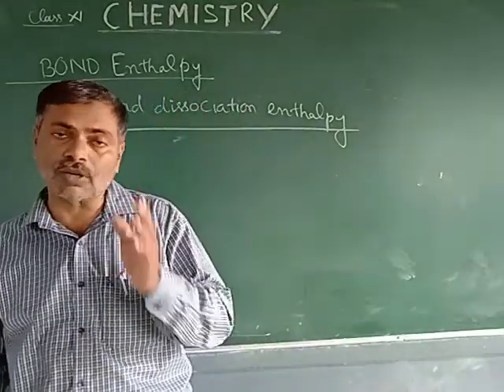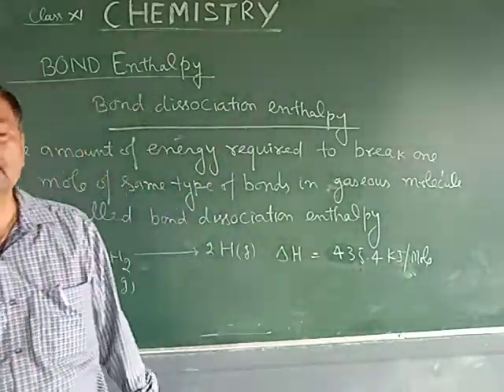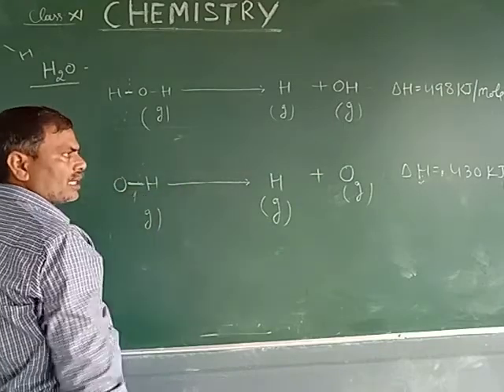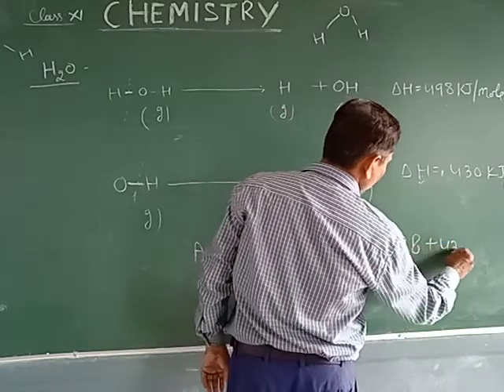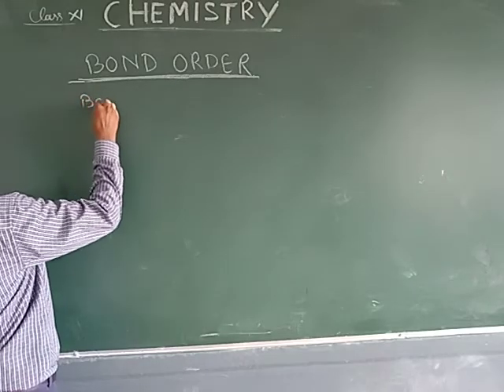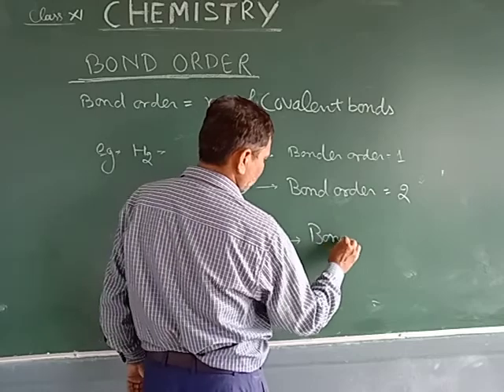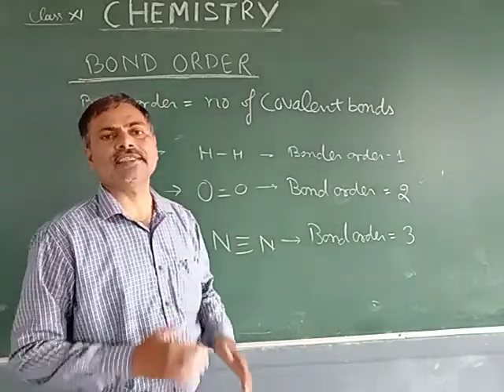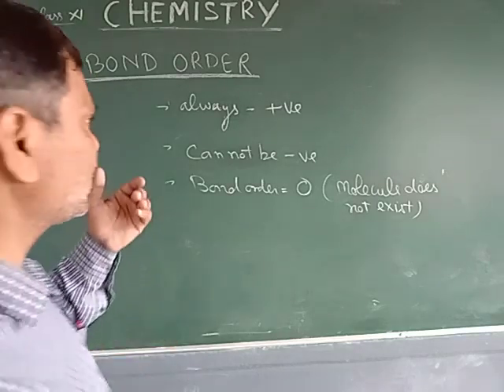Bonding parameters part 2